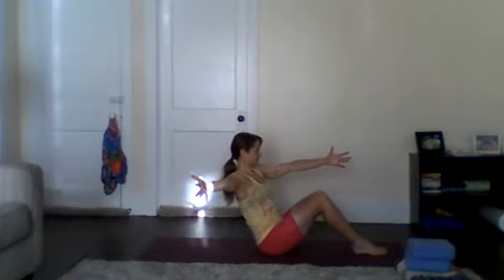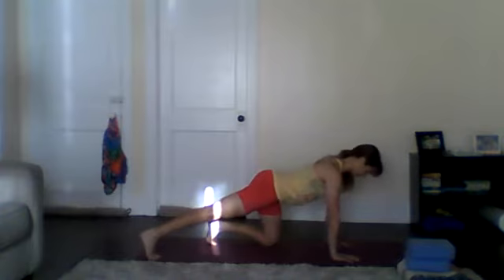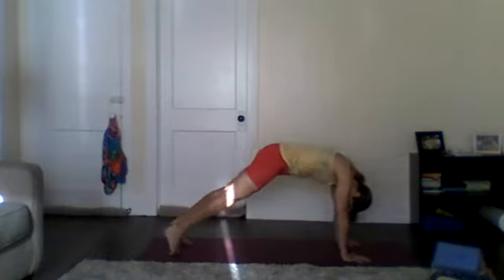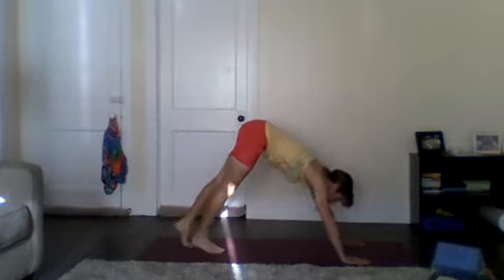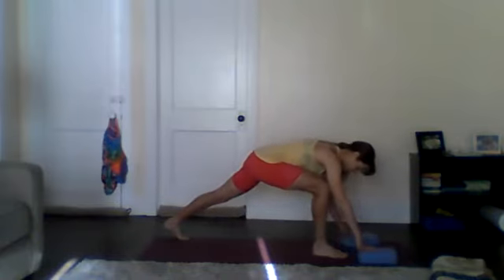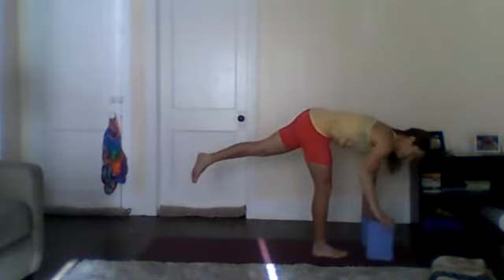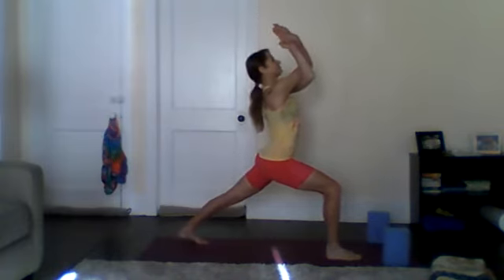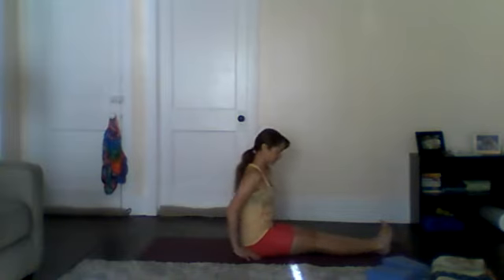Yoga Strength - Standing Strong Series: The Eagle!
Today's practice has us preparing for another standing series in which we move forward in our balance progression to a pose that requires a great deal of mental and physical focus, much like the creature sharing the name: eagle!
We have a nice, thorough spinal and core warm-up, move into Surya Namaskar A, and then begin our peak series. This will be a bit more challenging today, but consider that an opportunity for growth and greatness! Come to your mat with determination and the willingness to learn, and I'll see you there!
As always, please respect your limits and honor your abilities. Do what is best and appropriate for you today, in this moment.